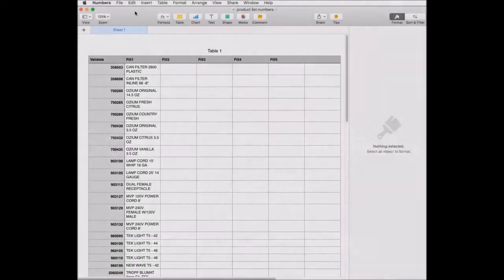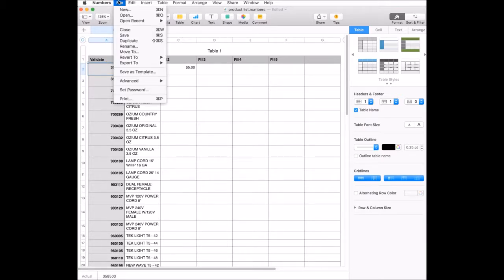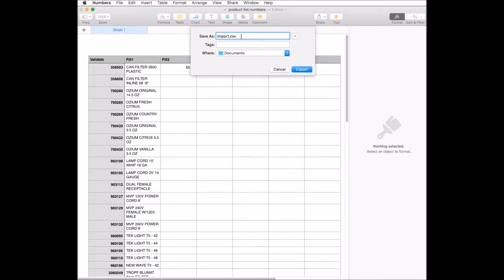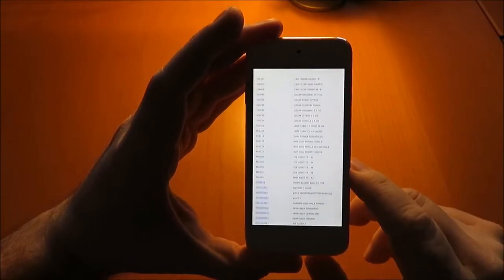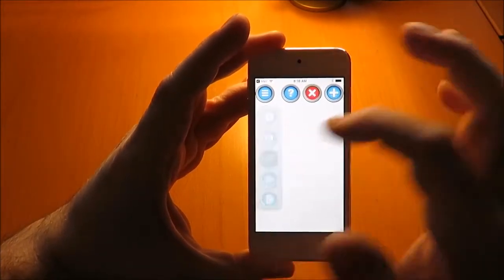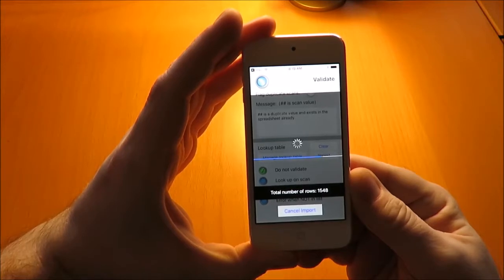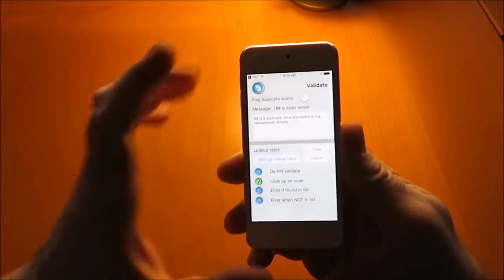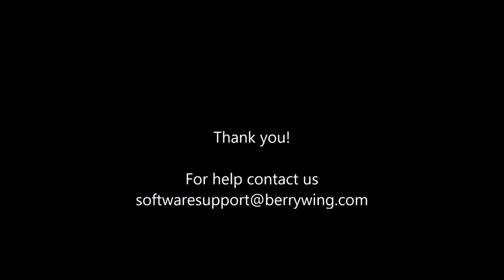Scan to Spreadsheet import and lookup on scan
Not everyone realizes there’s an easy way to use lookup with Scan to Spreadsheet. Using the Lookup function will create a new spreadsheet that imports the data from an already existing spreadsheet. So, we’re sharing that information right here!

Set-up Lookup with Scan to Spreadsheet
You need a completed spreadsheet with barcode scanning information (the first column must have the information returned when the barcode is scanned). The rest of the columns (2 through 5) can contain any other information such as description, location, etc.

S
Export the file to a CSV file (a file that can be used with Scan to Spreadsheet).
Now, you’ll need to get the file onto your phone. The easiest way to do this is to email the file as an attachment to yourself.
Open your file on your phone. Select the share button.
Then select Import with Scan to Spreadsheet.
Select the hamburger menu, then validation button (check mark)
On the Validate screen, select “Import”.
FYI: We’ve tested up to 30,000 rows of data on import. It works, but it might take a little time depending on the amount of data.

However: The lookup function works quickly no matter the number of rows.

Use Lookup with Scan to Spreadsheet
You have a few options to choose from at this point. You can “Lookup”, “Error if found in list” or “Error when not in list”

Using Lookup will create a new spreadsheet that imports the data from the lookup spreadsheet when the item is scanned.

Select Look up on Scan
Select the back arrow
Select the play button to start a new spreadsheet
Select barcode to open camera for scanning
Scan item
And there you have it. A way to create a lookup! Have any questions? Please let us know.

You can find Scan to Spreadsheet for iPhone and Android.